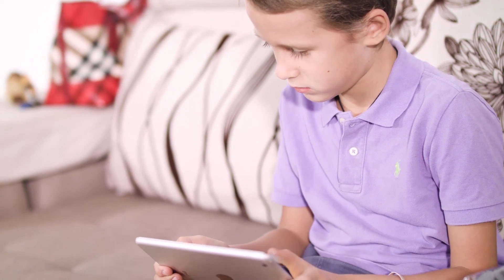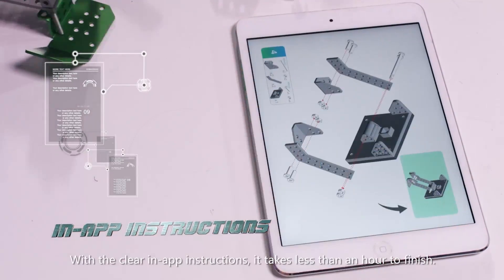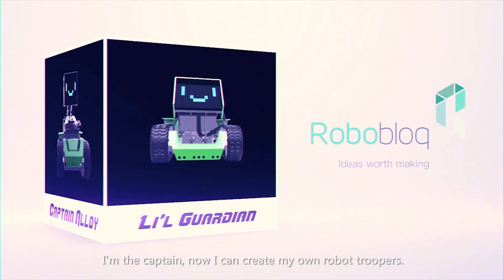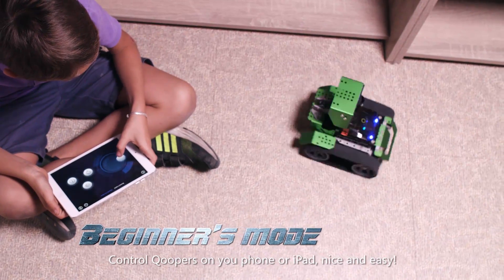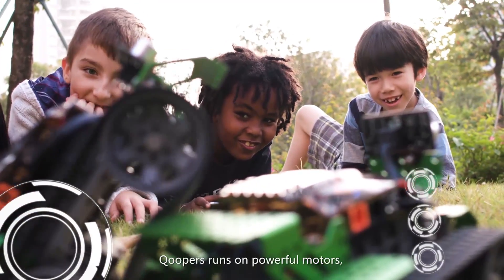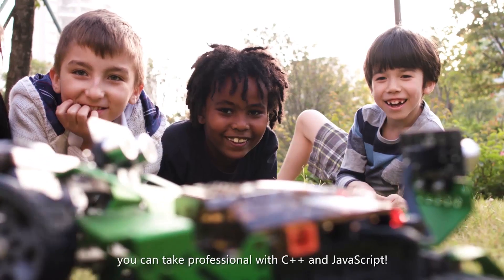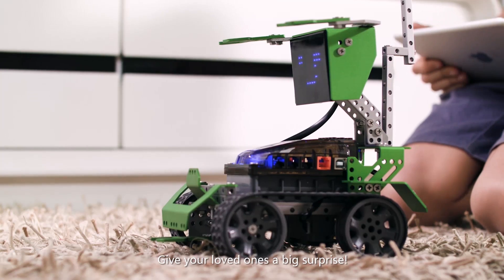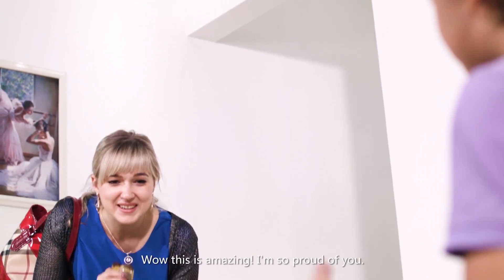Qoopers Intro (Edited)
WHAT’S QOOPERS?
Qoopers is the coolest metal block robot kit for STEM education!
You can control everything on the app, and even programe it to
very sophisticated tasks!
More discounts, more joy!